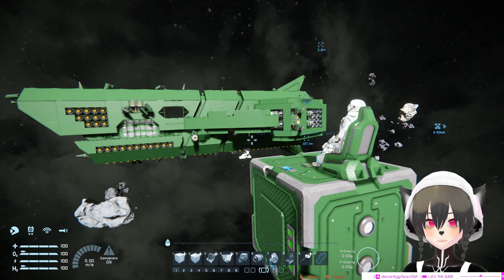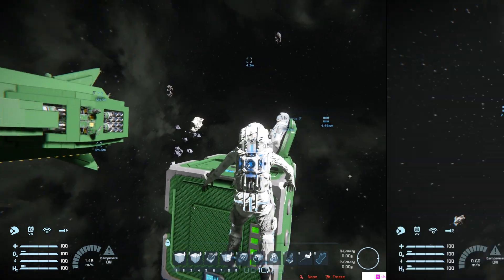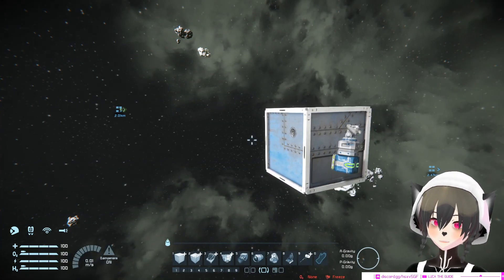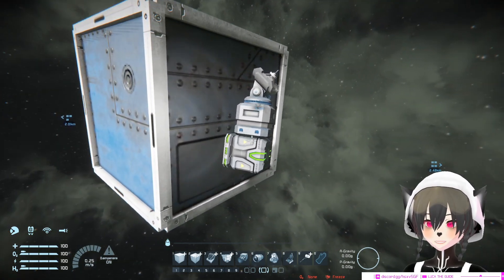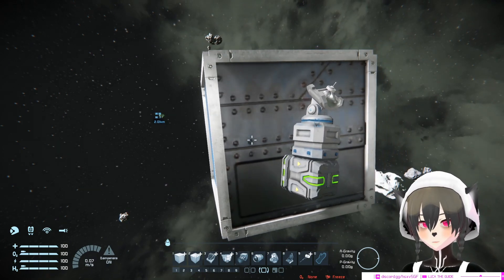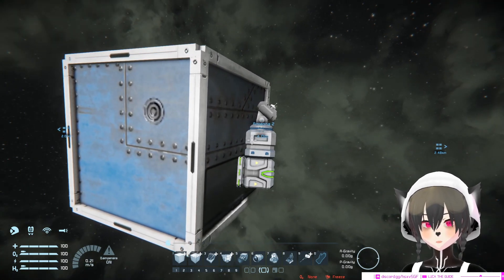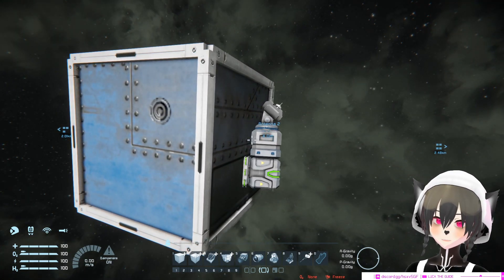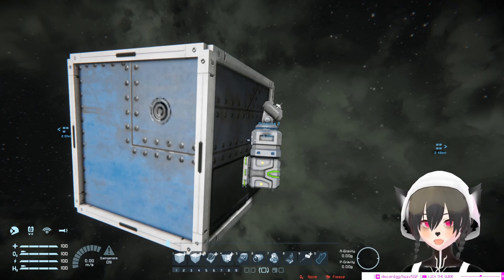Tracking Projectile as it Goes Through a Ship, Space Engineers Experiment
A short experiment video showing how a projectile ricochets and tumbles inside a ship as it pierces through it on Space Engineers